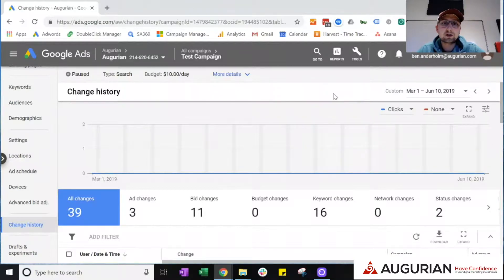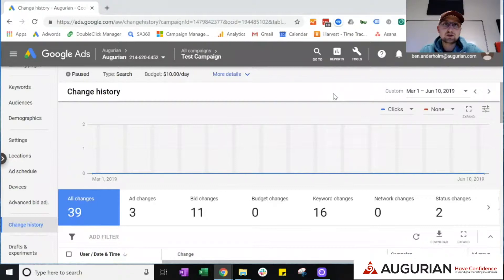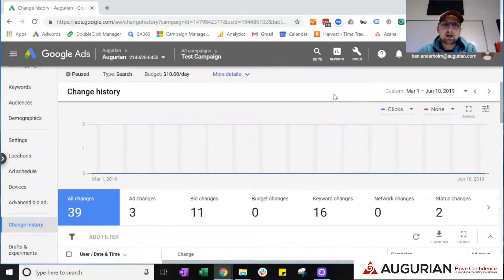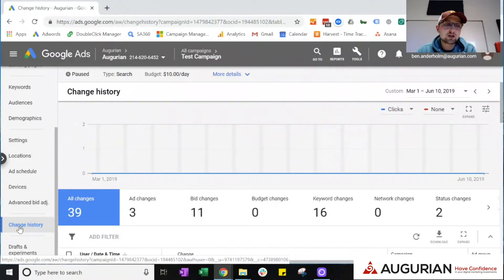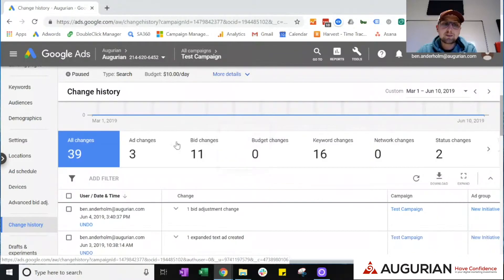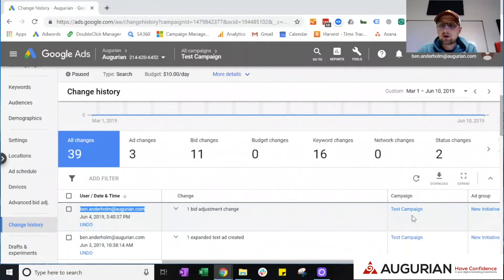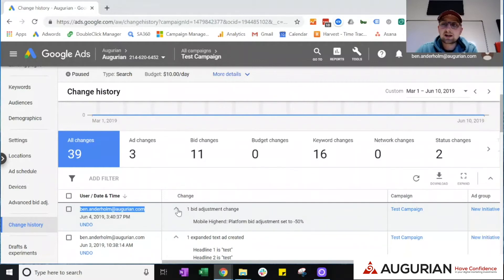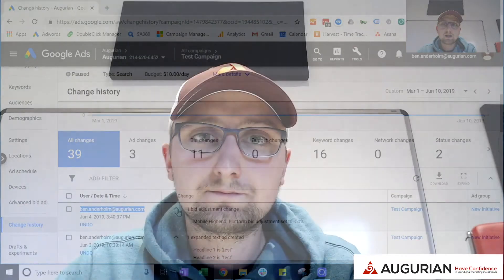[How To] Google Ads Change History Tool - Guide for Marketers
Google Ads Change History tool - a quick walk-through tutorial for marketers on how to use the Google Ads Change History tool to have confidence that your Google Ads account and campaigns are getting the attention they deserve.

Hey guys. This is Ben Anderholm. I'm a manager on the paid media team over here at Augurian. What we want to outline to you today is a tool that we believe really allows you to have confidence in the digital marketing efforts that are being done specifically within your Google Ads account. That tool is the Change History. It's located within any Google Ads account, we'll run through it. We think it's really important for any sort of manager, director, even analysts on a marketing team to be able to pay attention to specifically as it pertains to Google Ads.

Some of the reasons why we believe it's a very important tool specifically stems from different meetings that we've had with clients or prospective clients for our agency in just general communication around account performance and why potentially a specific campaign or initiative is not living up to the standards of what that stakeholder really is hoping to achieve. We've been able to identify to them that these campaigns aren't living up to what they need to be specifically because they're not getting the attention they deserve.

That could be not being optimized frequently or optimized at all. The question we're asked is, "How do you know that?" How are you able to determine that attention is not being given to specific campaigns? We're able to do that through the Change History. It logs all changes that are made to either a campaign or an ad group. With all that being said, we're going to run into our test campaign here. I'm just going to quickly give you a run-through of the Change History how to find it and what to look for specifically when you're in there.

If you load your specific campaign within your Google Ads account you're going to go into the left-hand navigation bar. If you scroll all the way to the bottom you're going to see Change History. When you click into that the screen will load in front of you and it will outline for the specific date range that you have selected all the changes that have been made to whatever campaign or ad group you're looking at.

We're looking at our test campaign here in the Augurian Google Ads account. We see that since March 1st our test campaign has received 39 changes. It then subsequently breaks out those changes into each type, ad changes, bid changes, et cetera. You're then able to see in chronological order the changes that are being made, the people that are making those changes, as well as the time stamp and then additional information and context around what change was made and where that specific change was made depending on the ad group or the campaign that you're looking into.

If you click into any one of the specific changes it will give you more information about each specific change which again gives you additional context and allows you to really feel informed and have confidence in whatever campaign is being run understanding that attention is being given to it and the right changes are being made. In closing, we believe that the Change History is a really valuable tool for any marketer to be able to understand what is happening within their Google Ads account. We really feel that it's able to give you the confidence you need to correctly identify what if really happening within Google Ads. Hope it was helpful. Thank you.

for the full video transcription.